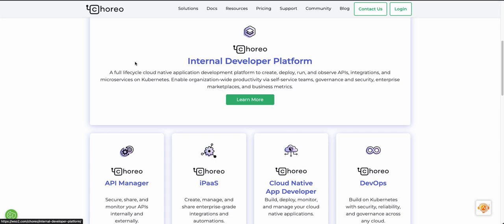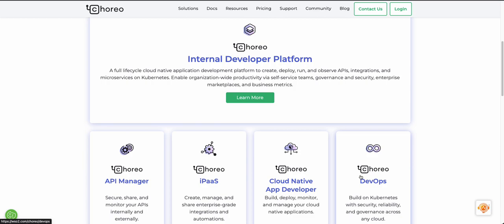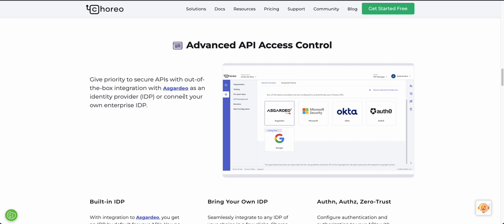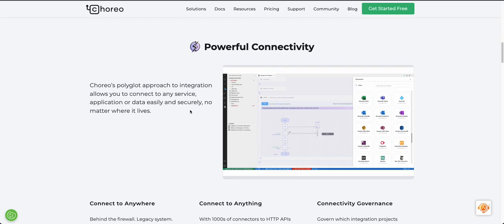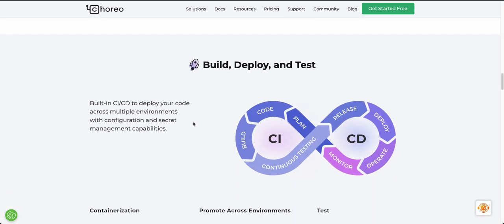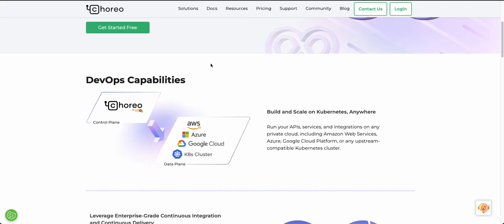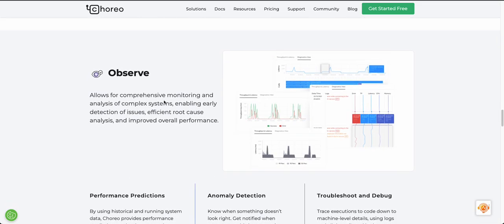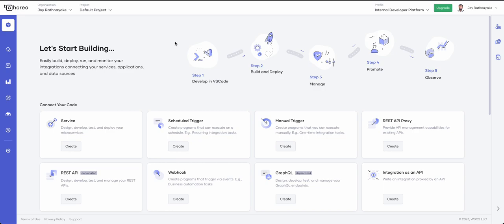Introducing the WSO2 Choreo Platform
The WSO2 Choreo is your SaaS application development suite designed to accelerate the creation of digital experiences. With Choreo, we can build, deploy, monitor, and manage your cloud native applications. Increase developer productivity and focus on innovation. In this video, I will walk you through the high-level features and capabilities of the Choreo platform.